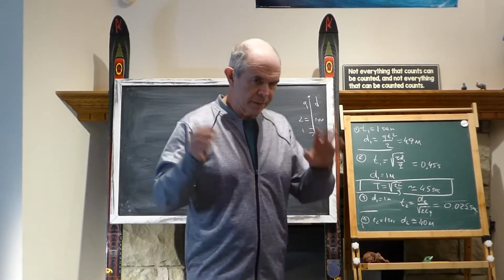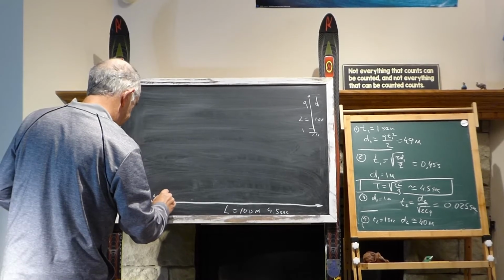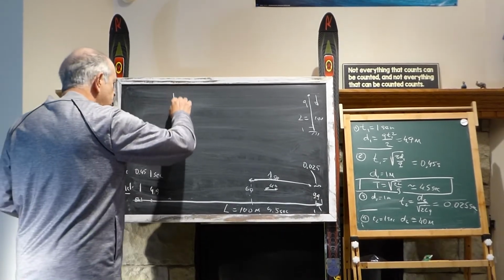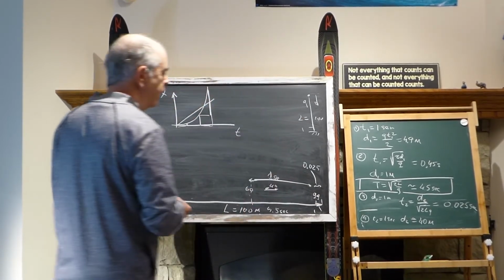33. Mechanics, Kinematics. First-last second-meter. Part 3/3. 220043 Physics tutor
Problem: Free fall first-last second-meter comparison. Part 3/3.